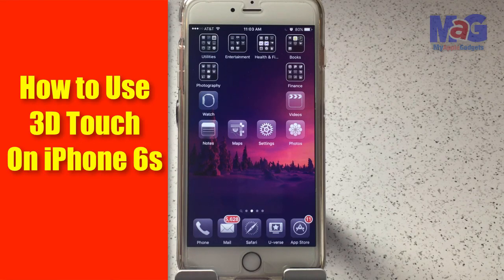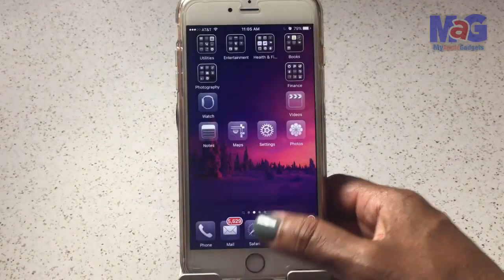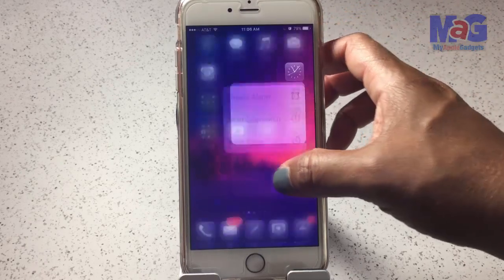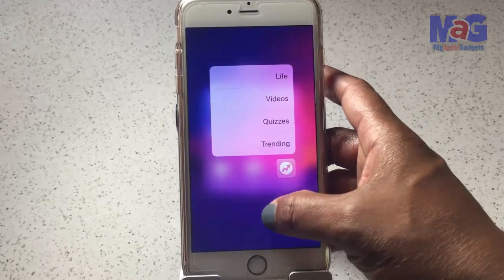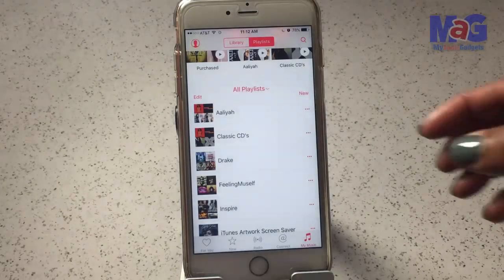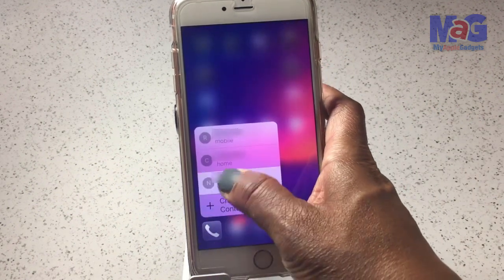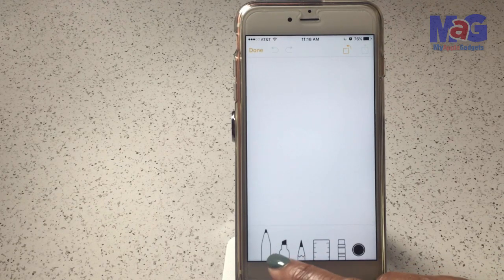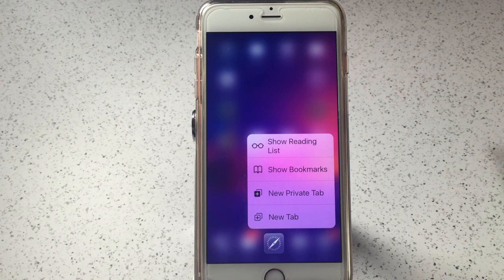How To Use 3D Touch iPhone 6s! iOS9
How to use to use 3D touch on iPhone 6s!  Updated for iOS 9
This is a complete tutorial on 3D touch:  How to use 3D touch, 3D touch stock apps and best 3D touch features.

Get more FREE iPhone, iPad and Apple Watch Tips Straight To Your InBox!

How to use to use 3D touch on iPhone 6s and 6s plus.
‘I do the research so you don’t have to!’- iGadget Lady
What is 3d Touch?
If you’re new to the iPhone 6s or 6s Plus, you might be wondering about this cool addition that’s got everyone talking, so let’s take a quick look at what it’s all about:
3D Touch is a neat new feature that allows you access to different app shortcuts, functions, actions and previews on your iPhone, simply by applying pressure to your screen. It’s that easy!
The iPhone 6s screen is pressure sensitive (just like the Apple Watch) so depending on how much pressure you apply, that will dictate what’s going to happen on your iPhone.
You can also change the settings. So sometimes you can chose to apply firm pressure to activate 3D Touch, medium pressure, or light pressure.
So if you want to change that, go into:
Settings, general, accessibility , scroll down to 3d touch
One thing you can do here is turn it off. This is one of the big selling points of the iPhone 6s, so I have no clue why you’d want to do that though.
Again, here you can adjust the sensitivity and the amount of pressure needed to activate 3D Touch.
I’ve got mine on light. I had on firm and medium at first, but I felt that I was pressing way too hard on my screen. Call me crazy, but I thought I might break something!
Now let’s take a look at some of the stock iPhone apps that support 3D Touch and what you can do with them.
-In the Calendar you can quickly add an event.
-In messages, you’ll see your last messages and you can create a new one.
-In Music you can search your playlists or play Beats 1.
-In Camera you can take a selfie, take a photo, and record a regular or a Slo-mo video.
-In the Clock app, I like this one because you can quickly start a timer. You create an alarm or start a stopwatch.
-In the Phone you can view your last calls, create a new contact easily.
-In your email, you can quickly look at your email, you VIP list, and you can do a quick search or write a message.
-In Safari you can see your reading list, view your bookmarks, or start a new tab.
-In the App Store, I love this one because you can actually redeem something from your home screen, it’ll take you to where you need to type in your code. For me, it was a pain having to search for that redemption button!
-In Notes you can create a new note or add a photo or a new sketch.
-In Maps you can quickly get directions home, mark your location, send your location to someone, or do a search.
-In Photos you can see your favorites, you most recent and search.
-In Videos you can see what videos you’re watching, and how much time there is remaining.
-In iBooks, you can see some of the books you’re reading, and how much is left.
-In Podcasts, it’ll show what you’re listening to, and again, how much time you’ve got remaining.
-In the Apple Store you can shop or to see where the nearest Apple store is quickly.
-In Shazam, you can hit Shazam Now, while before you used to have to open the app.
- In the iTunes store, again I like that the redeem button is right there, you don’t have to search. It’ll take you right to where you need to type in the code.
-In Wallet, you can quickly add a card.
-In Game Center you can send a friend request.
-In Voice recording, you can record right away. Forget having to search for the app.
So those are some of the stock apps. Let’s take a look at some of the third party apps that are currently working with the 3D Touch feature.
These are just some of the ones that I have on my phone now, but you may have some that I didn’t mention.
In my News apps, Feedly works. Buffer lets you quickly compose a message. Flipboard and Buzzfeed both work. Apple news work of course.
In my Social apps, Pinterest, Twitter, LinkedIn, and Digg all work. Anyone still using Digg these days?
In Entertainment, most of the apps that Amazon has are responsive to the 3D Touch feature.

That’s about it. I hope this showed you how to use 3D Touch on iPhone 6s or 6s Plus or you picked up a couple of nuggets.
 Feel free to leave me a message in the comments section if you think I’ve left anything out, and let me know what you’re using 3D Touch for, and what’s your favorite feature.